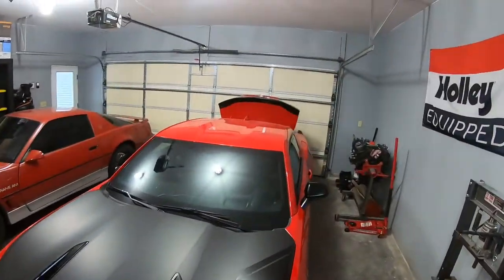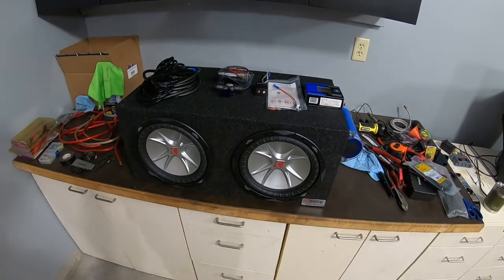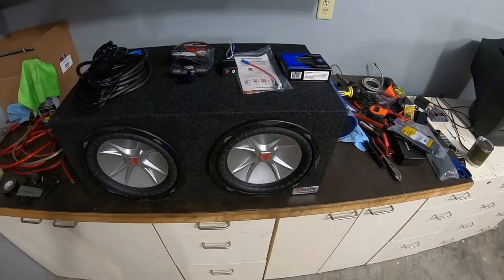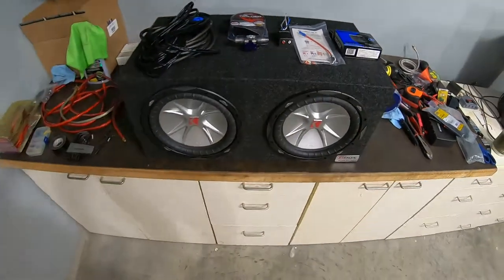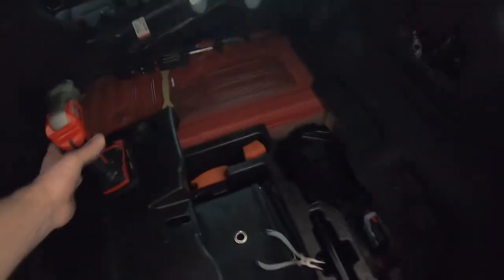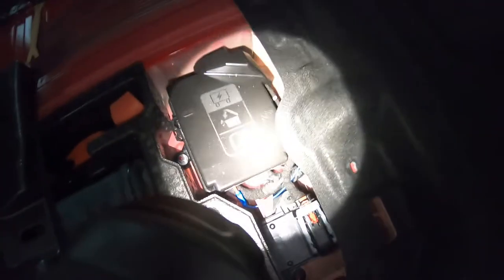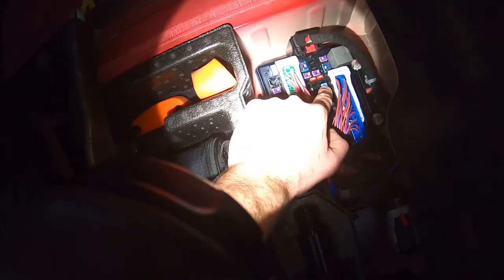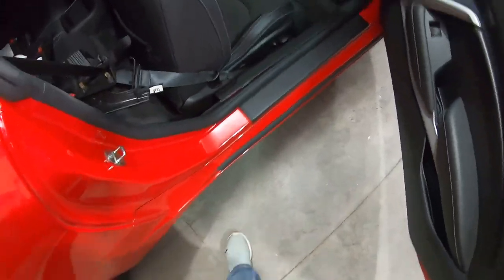2018 6th Gen Camaro Sound System Install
Overview of a Dual 10" Subwoofer install into my 2018 Camaro 1SS 1LE.

if you want early sneak peeks on what I am working on.

Links:
Line output converter:

Dual 10" box:

Current Mods:
2018 Camaro 1SS 1LE
180 Deg F SDPC Thermostat
LT2 Intake Manifold
Rotofab Intake sound tube delete, dry filter
Stock Dual Mode Exhaust
LED Side Marker Lights V1motors
2SS Leather Knee Pads/Bolsters